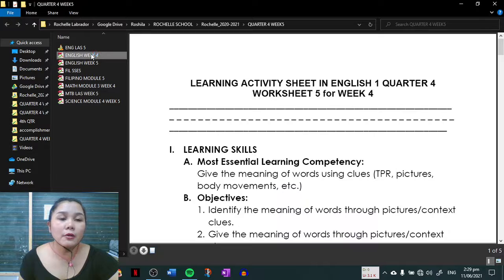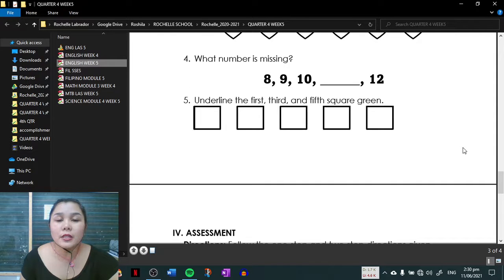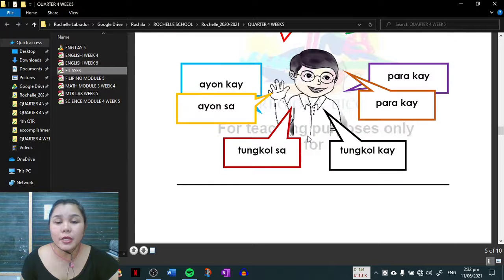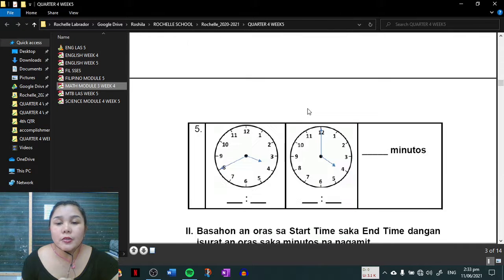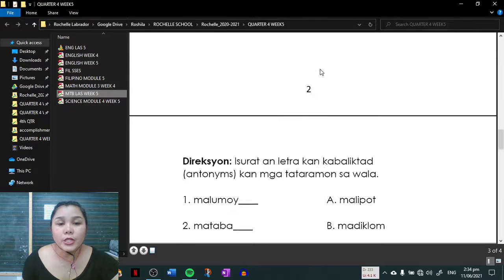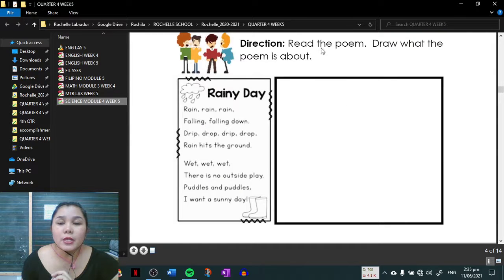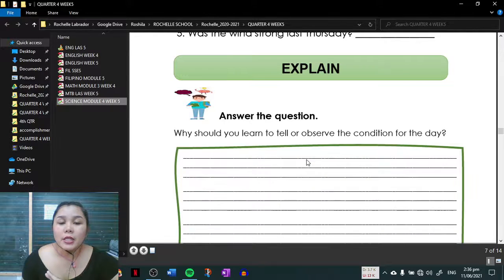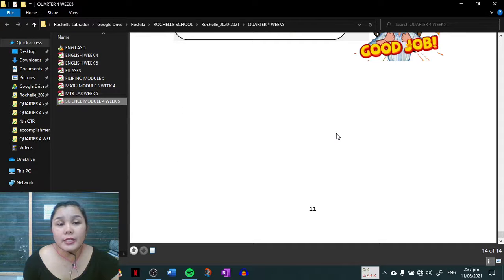INTRO TO WEEK 5